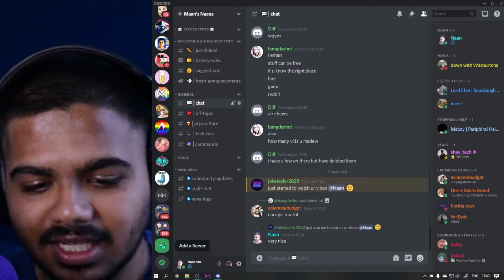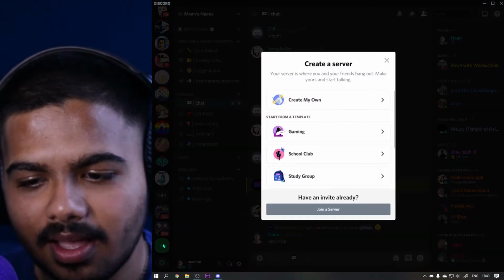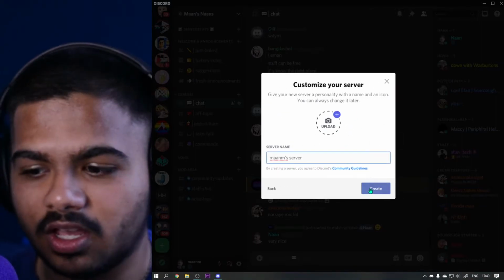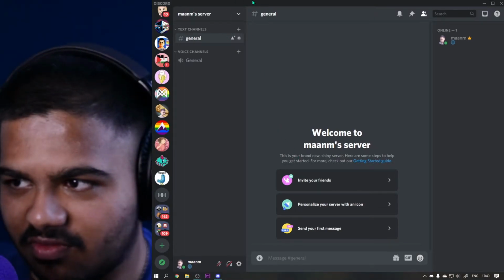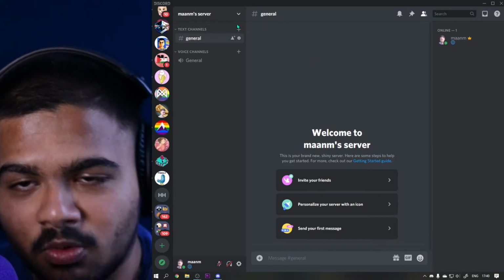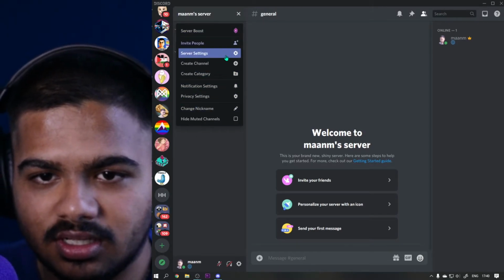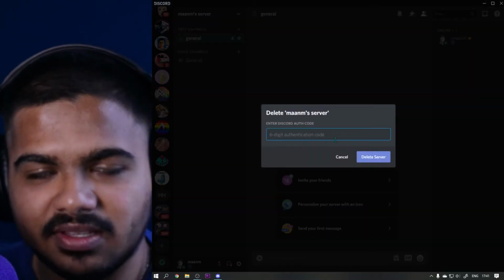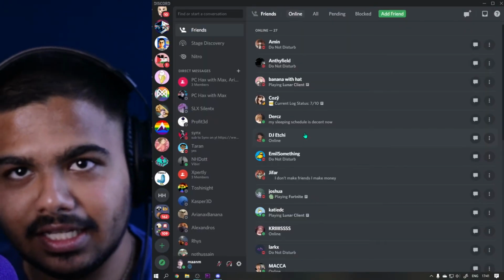How To Make and Delete Discord Servers 2021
Quick Tutorial on How to Make a Discord Server or Delete it.